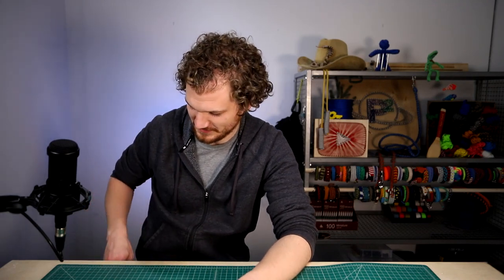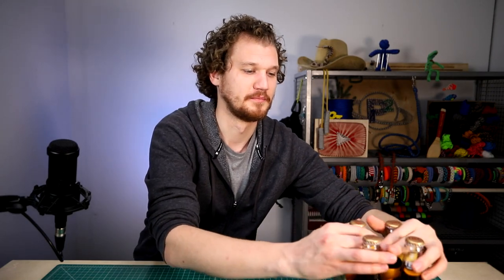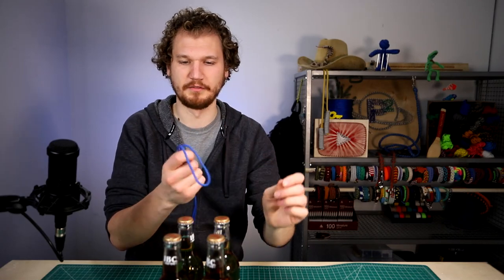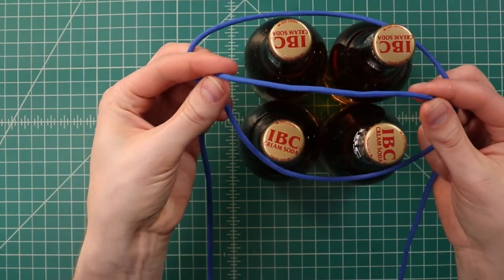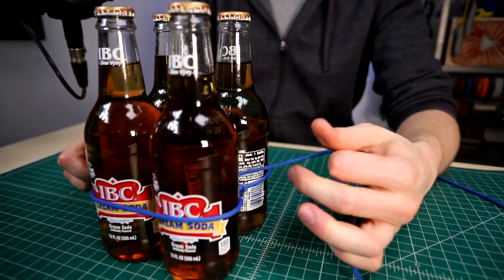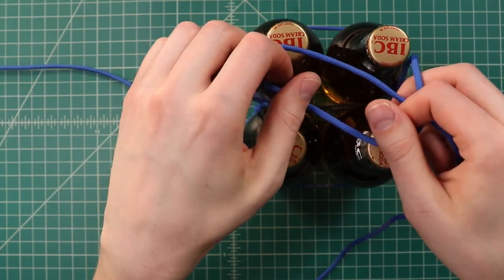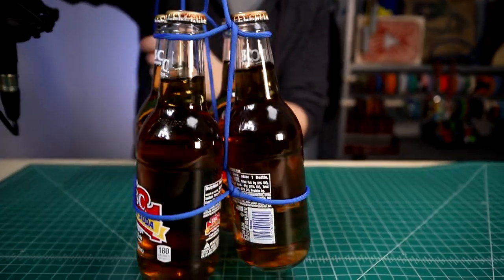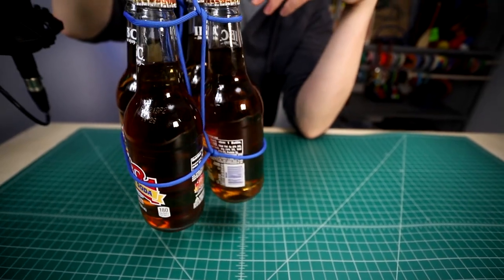Paracord 4-Pack Bottle Knot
This fun knot ties together 4 glass bottles into a carrying sling. I found it to be surprisingly secure, though if you wait 'til the end, you'll see what happens if you release the tension that the weight of the bottles provides. Paracord Planet does not accept responsibility for broken bottles of cream soda, beer, kombucha, cold brew, or any other beverage that result from the use of this knot :P Happy St. Patrick's Day!